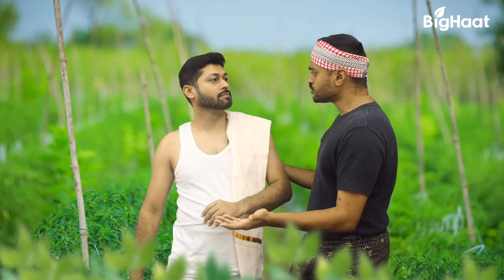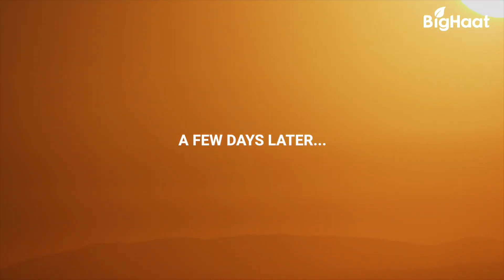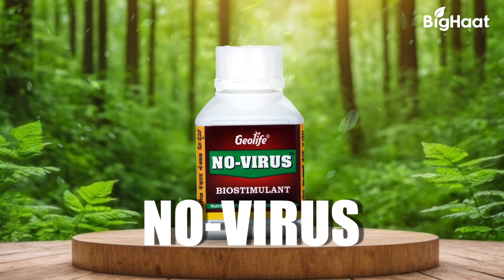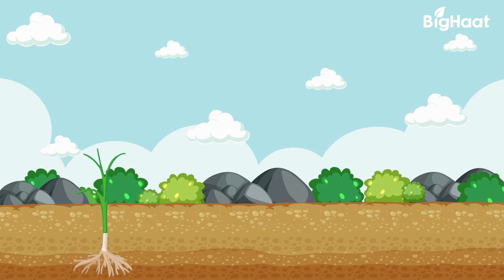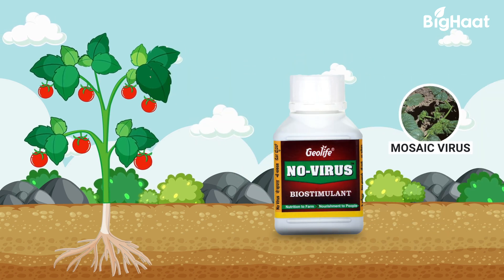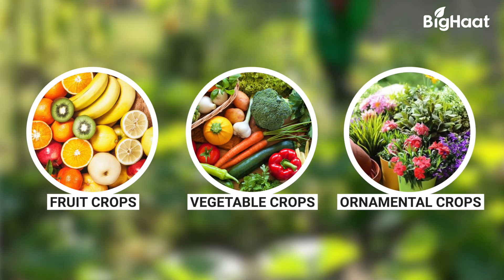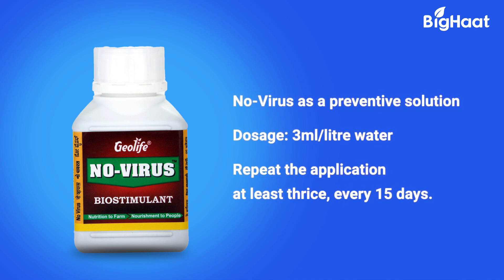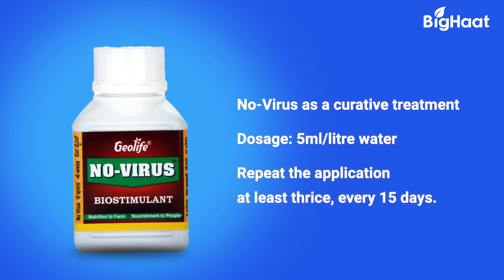Geolife No Virus The Ultimate Shield Against Crop Viral Diseases!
Introducing Geolife No Virus, an organic, broad-spectrum viricide made from a unique blend of herbs. 🌿 Protect your crops from viral infections like mosaic and leaf curl diseases with this 100% natural solution. It prevents virus proliferation, promotes healthy new growth, and ensures residue-free farming. Learn how No Virus protects plants and boosts crop yield in this video!